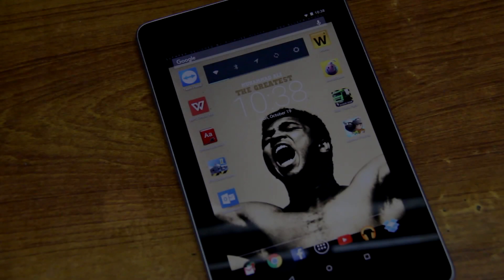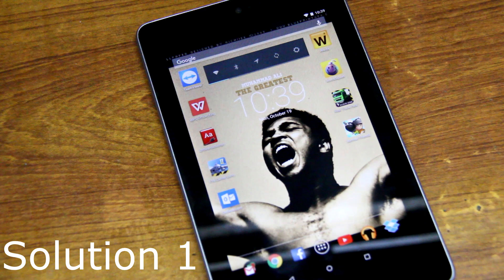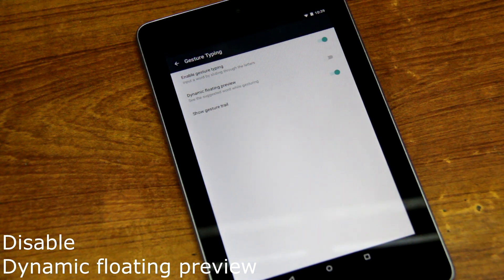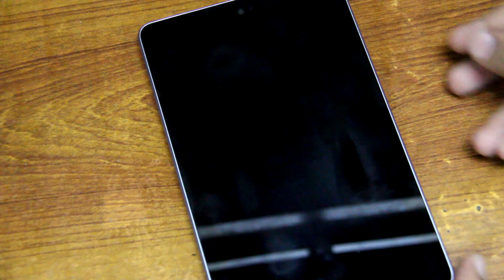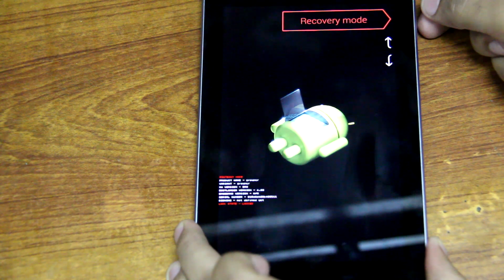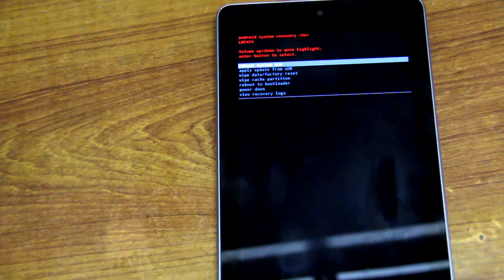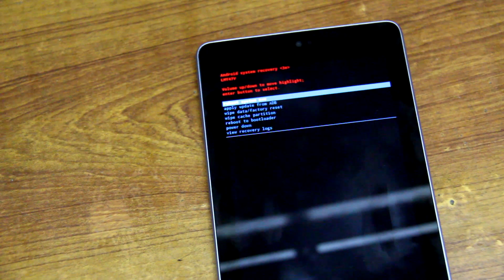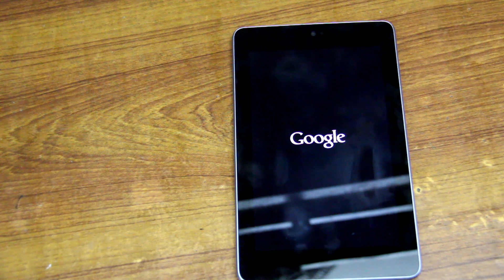Nexus 7 slow problem [ Solved ]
Contains the 2 best solution to fix the lag and glitches for 2012 nexus 7 tablet.
Fix slow operating system and reduces the lag.